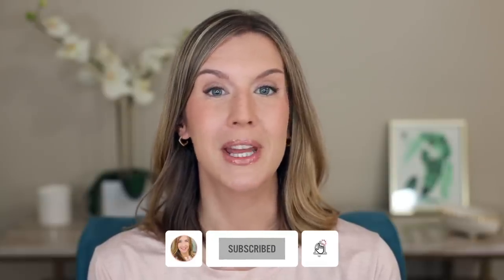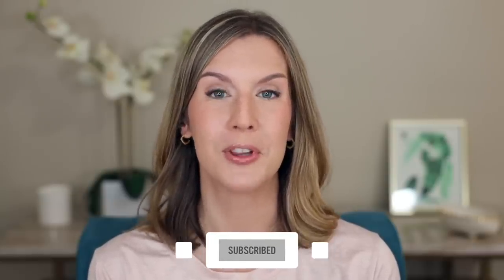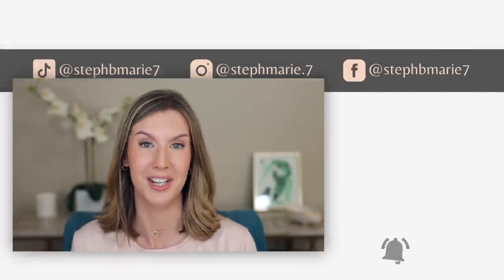7 BEST Powder Foundations 2022 | Mature Skin • All Skin Types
I'm sharing 7 of the best powder foundations for all skin types, at all price points. These work beautifully for anyone of any age, even mature skin. I also tell what skin types each powder foundation is best for. If you want a natural finish powder foundation that doesn’t look like powder, accentuate fine lines, or look cakey or heavy, this video is for you. Please click the Like button if you enjoyed this video! I upload new videos each week!

► PRODUCTS:

0:00 Intro

1:07 Milani

(Brushes shown which is available in this set that I love!!

3:38 Shiseido

5:05 MAC ​​

7:00 Fenty

9:09 MUFE

10:34 L'oreal
Amazon / walmart / ulta

12:08 Wander Beauty
Amazon / wander beauty / sephora